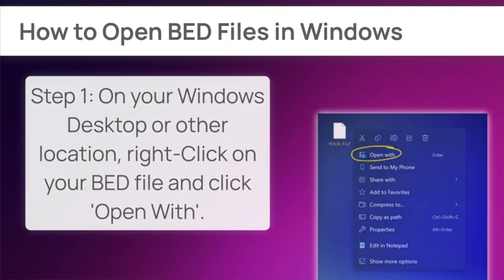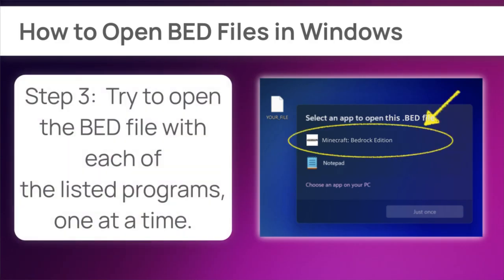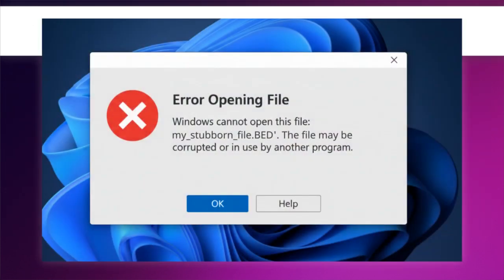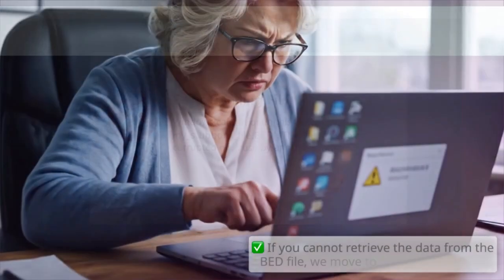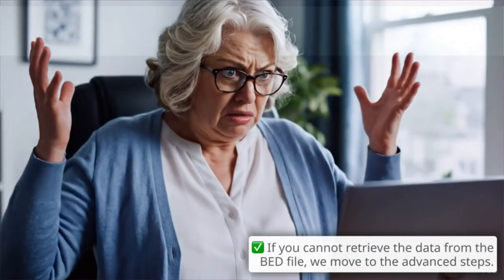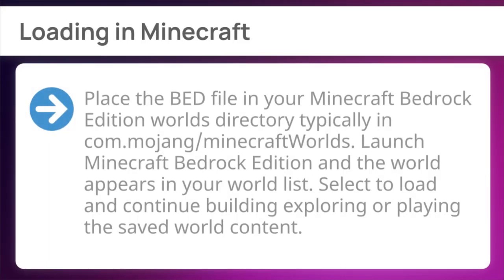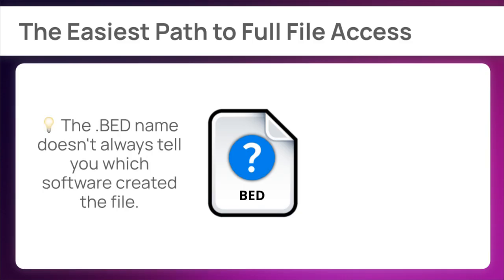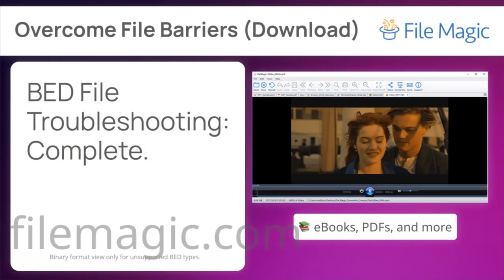How to Open BED Files (Minecraft Bedrock Edition World)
Windows won't open your Minecraft Bedrock Edition World File? You're not alone! I’ll walk you through how to open, view, and repair any BED file on Windows—even if your computer doesn’t know what it is.

A .BED file is associated with Minecraft: Bedrock Edition, the version available on consoles, mobile, and Windows. Users encounter this extension when dealing with world data or add-ons, often seeking to modify, back up, or transfer their game worlds between different devices or platforms.

The .BED format is a proprietary binary container, likely using a variation of the LevelDB database structure. This design is optimized for fast read/write operations and efficient storage of vast amounts of block and entity data, which is critical for rendering large, complex game worlds smoothly.

▶ Learn All About BED Files:

- Learn which applications support this BED format
- Troubleshoot Windows errors preventing BED access
- Examining with World Editors
- Loading in Minecraft
- Explore the origins of the BED file format
- Converting Between Editions
- Correct Windows BED file association problems
- Get a clear explanation of what the BED file is

▶ Common BED Tools:

Minecraft: Bedrock Edition (Mojang Studios (Microsoft))

🛠️ Troubleshooting Steps:

1️⃣ Loading in Minecraft

Place the BED file in your Minecraft Bedrock Edition worlds directory typically in com.mojang/minecraftWorlds. Launch Minecraft Bedrock Edition and the world appears in your world list. Select to load and continue building exploring or playing the saved world content.

2️⃣ Examining with World Editors

Use external editors like MCC Tool Chest or NBT Studio for inspecting and modifying BED world files. These tools support Bedrock Edition's leveldb format enabling block edits player inventory modifications and world parameter changes outside the game. Backup worlds before editing.

3️⃣ Converting Between Editions

Convert BED Bedrock worlds to Java Edition format using tools like Chunker which handles cross-edition conversion. Note that some Bedrock-specific features may not have Java equivalents leading to data loss in conversion. Test converted worlds carefully before extensive play in the target edition.

Timestamps:

00:00 - What Is a BED File?
00:22 - Opening BED Files
00:39 - BED Format Layout and Structure
00:58 - Top BED Editors
01:17 - Open a BED File
01:45 - Typical BED Errors
02:50 - Using a Multi-Format Viewer